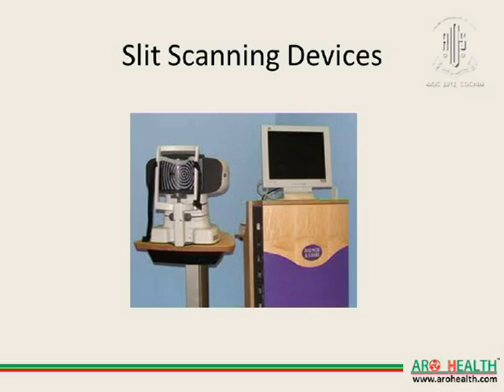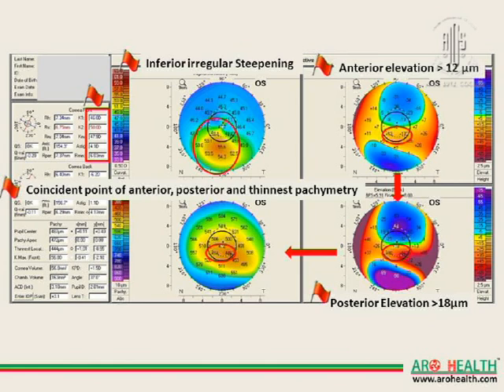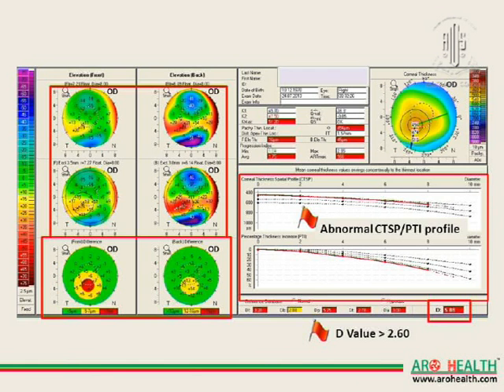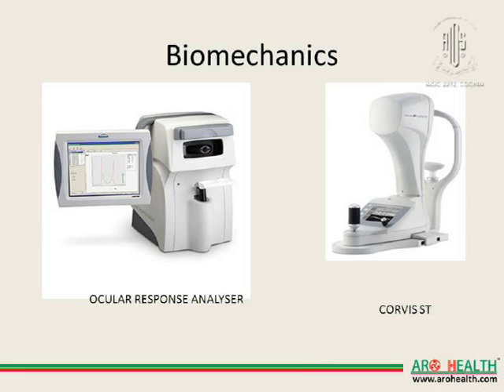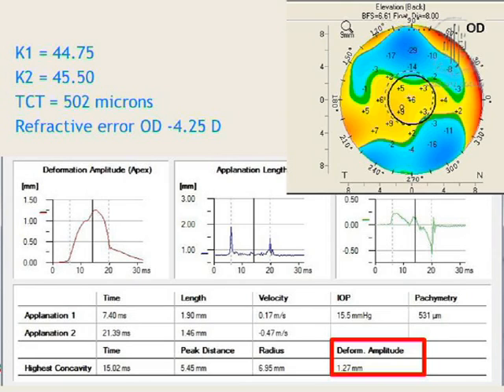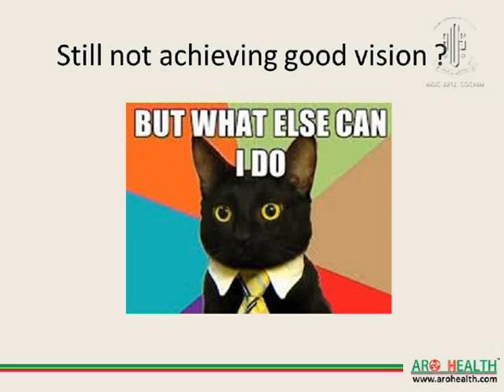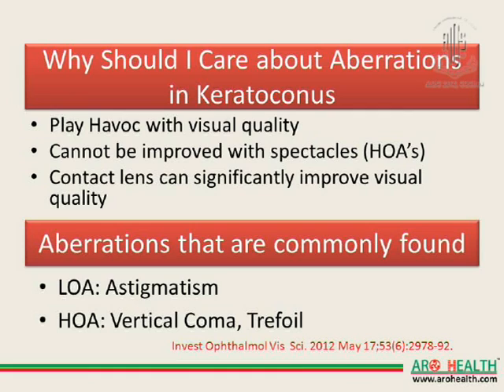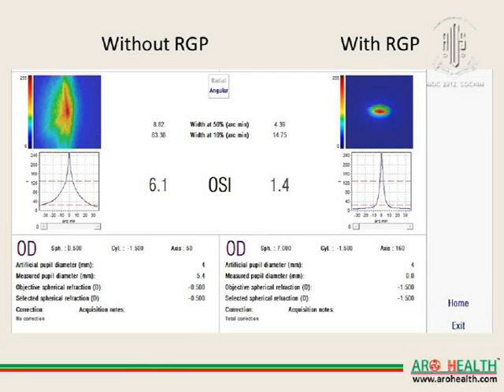Dr Vishal Arora